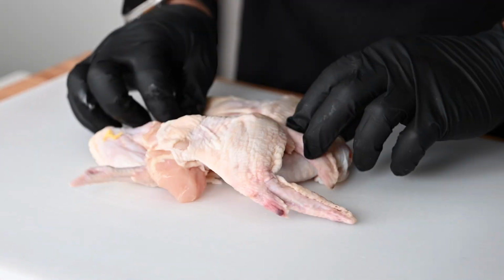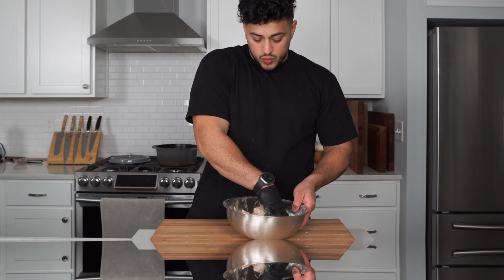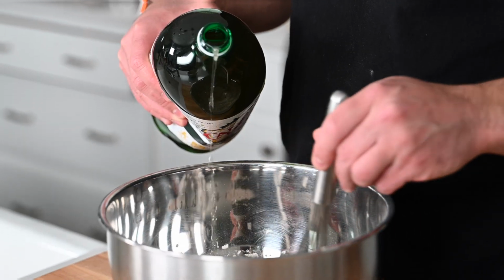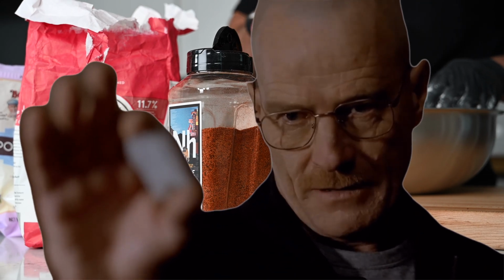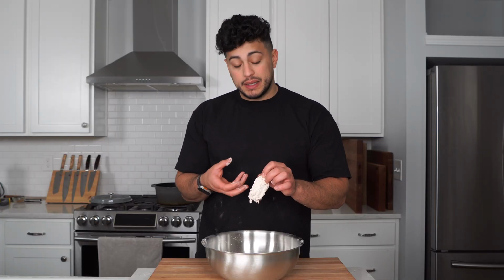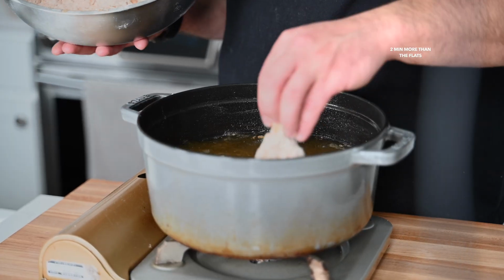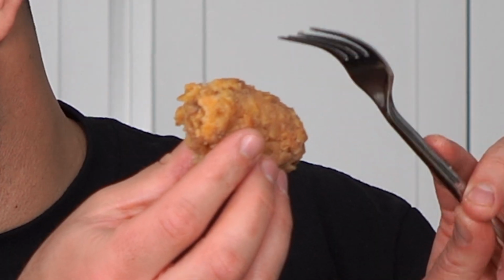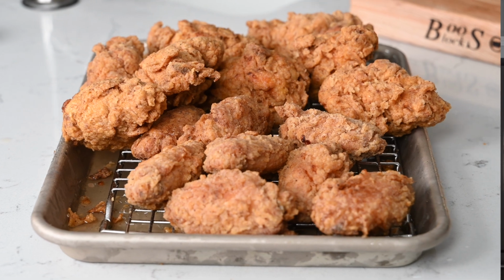The Perfect Chicken Wings Explained In Under 3 Minutes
In this video, I show you how to make the perfect chicken wings in under 30 minutes. I start by trimming and splitting whole chicken wings. Then, I season them with a Nashville hot seasoning mix and coat them in flour. To create a light and fluffy tempura batter, I mix flour, baking powder, more Nashville hot seasoning, and Canada Dry zero sugar. For the final dry batter, I use a combination of all-purpose flour, potato starch, baking powder, and Nashville hot seasoning.

I set up three stations: chicken wings, wet tempura batter, and the final dry batter. After dipping the wings in each station, I deep fry them at 330°F. I cook the flats for 6-8 minutes and the drums for 7-9 minutes separately. After the first fry, I let the oil heat up to 365°F for a second fry, which takes about a minute. Once the wings are double-fried, I sprinkle them with another Nashville hot seasoning, and they're ready for any sauce you'd like to add.